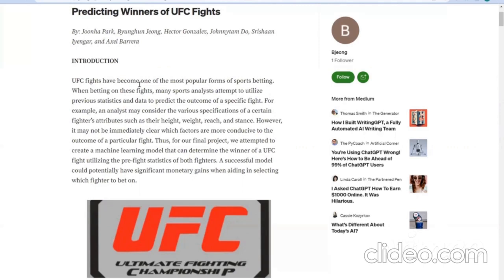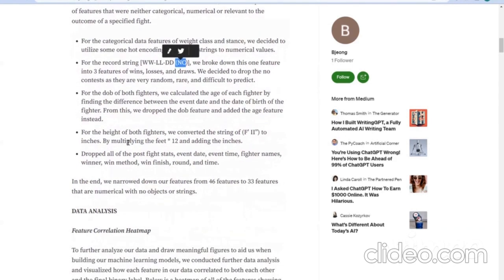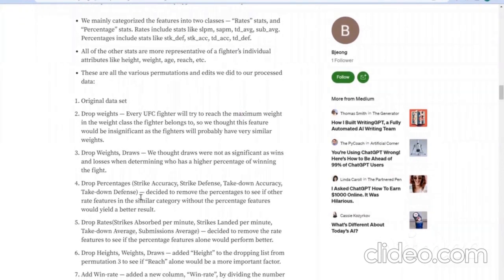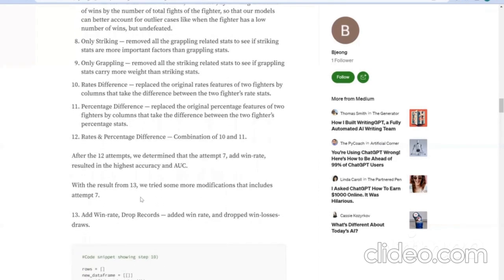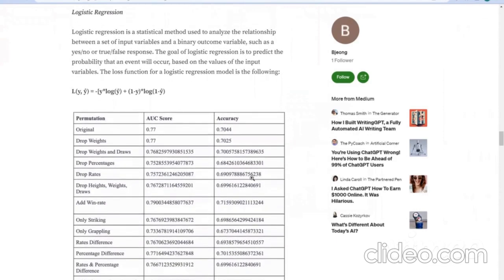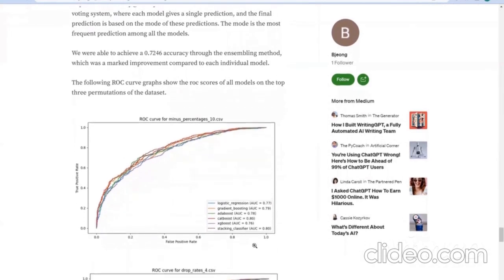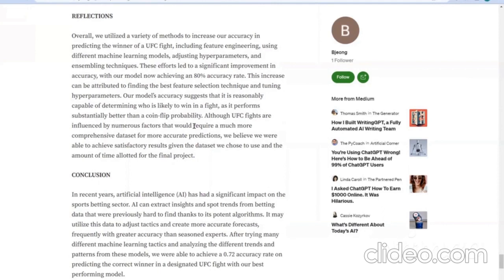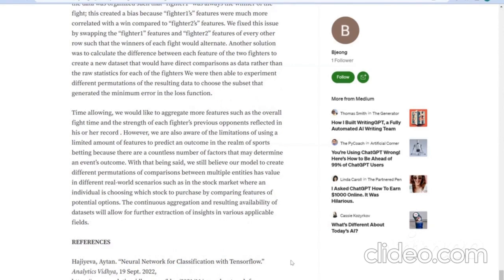ECE 460J Data Science Lab Final Project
Team Members: Srishaan Iyengar, Joonha Park, Johnnytam Do, Hector Gonzalez, Axel Barrera, and Byunghun Jeong